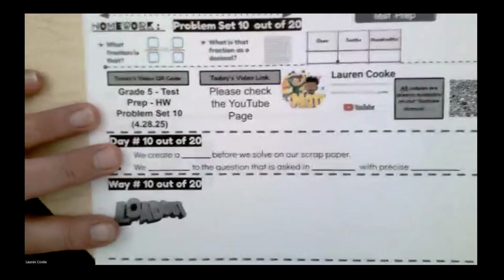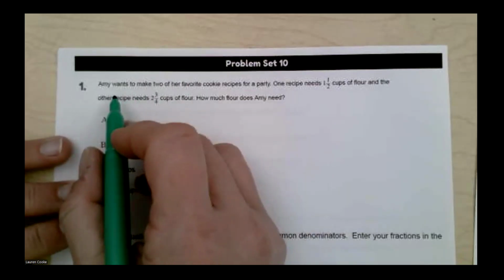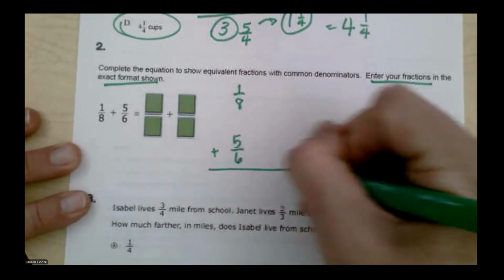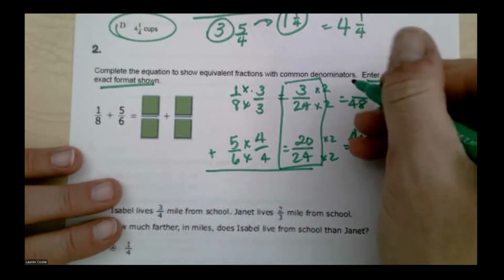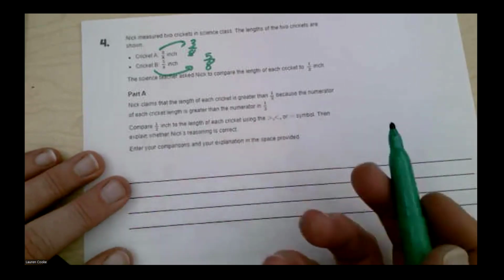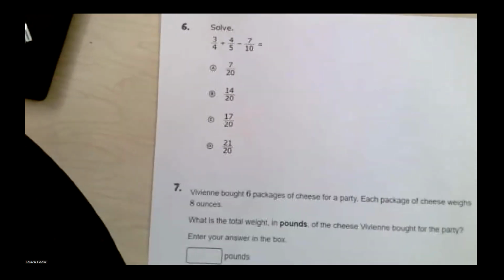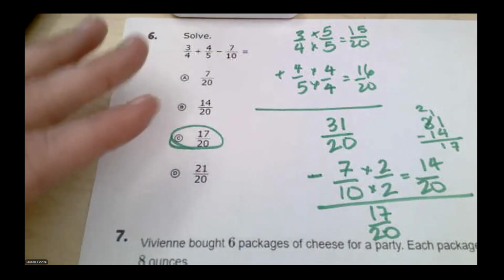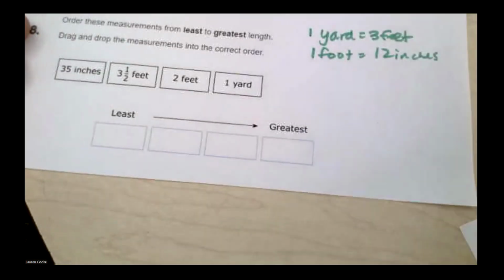Grade 5 - Test Prep Problem Set 10 HW Video (4.28.25)